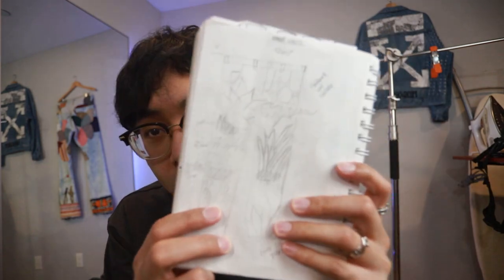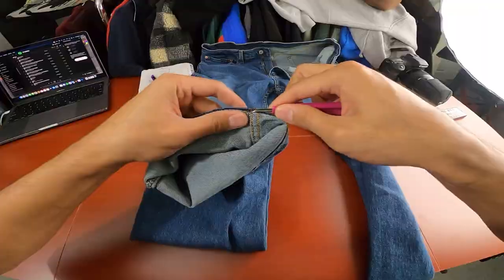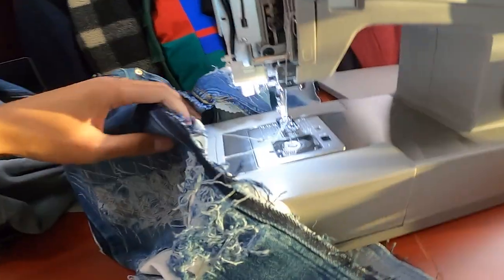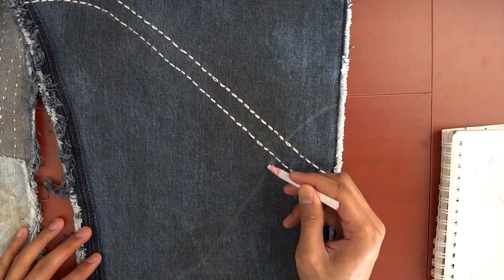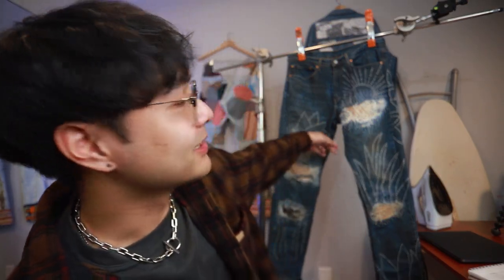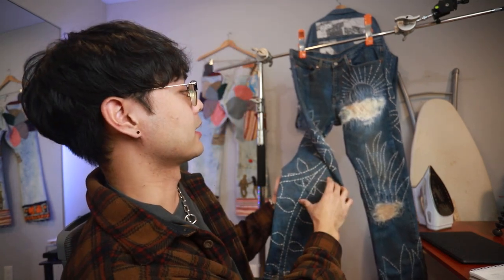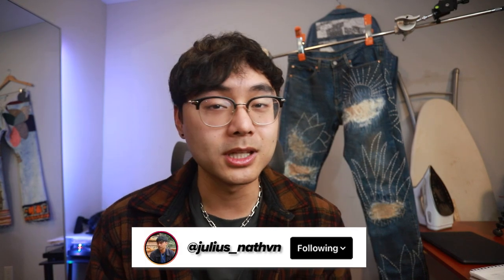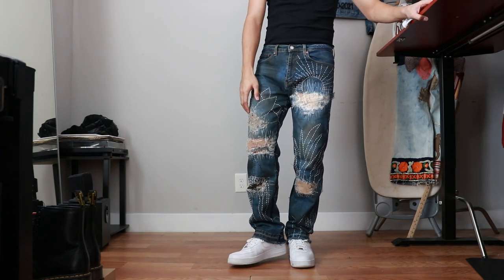These pants are my First Design! | Botanical Stitch Denim | JULIUS